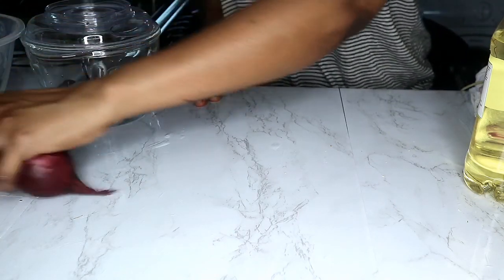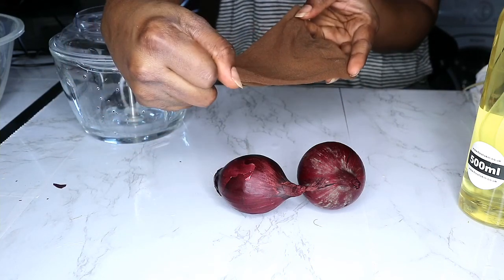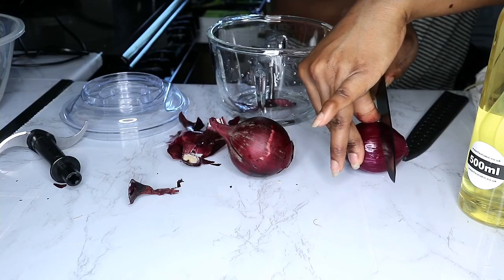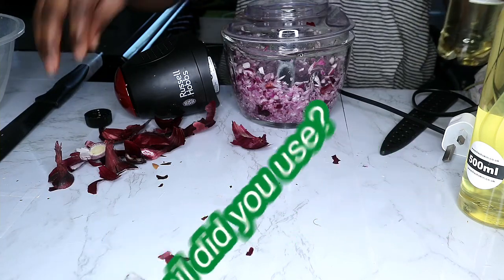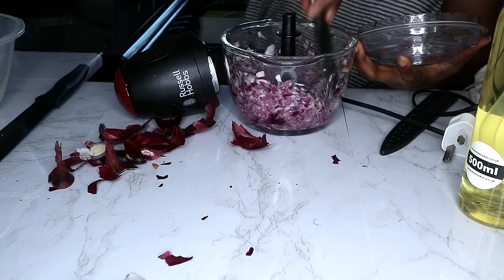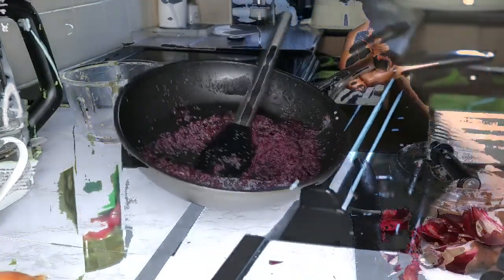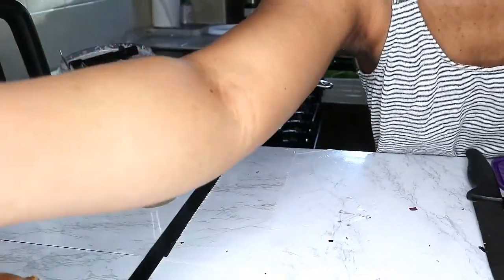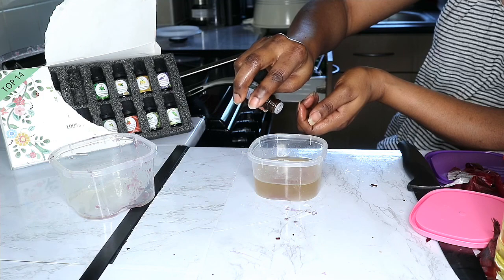Onion Hair Oil For Faster Hair Growth and Stop hair shedding by using this Way 👇🏽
Chichi’s the name, being natural is my game!  If you’re looking for that special ‘va-va-voom’, my channel is bursting with Genuine makeup tutorials and reviews and easier Skin Care routine to make you look and feel delicious! What are you waiting for? Dive into my channel and let me work my magic!
ITS ALL ABOUT BEING ME,BEING GENUINE AND REAL.
ENJOY!!!CHICHI 💋 XX

This homemade onion oil with essential oils really works, so following my method, you will really get great results in a few days, which till the end to see how I massaged my scalp and the method I used, you will not go wrong with this method trust me, thank you for watching, please subscriber, click the bell 🔔 for notification, share like and comments. Thanks xx

Product used:

Red onion
Grapeseed oil
Ringlight 1. Ringlight.2
Camera 📷: canon eos m100 flip